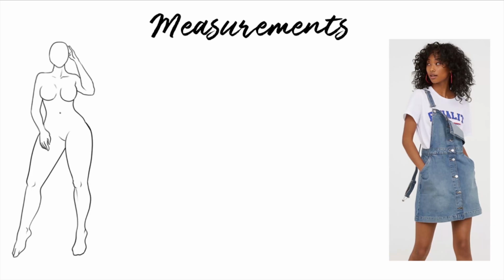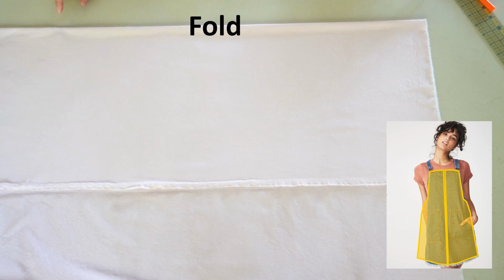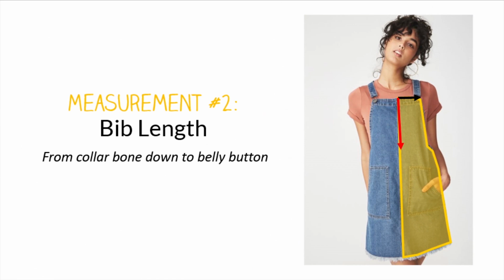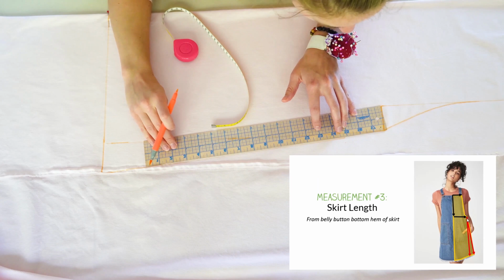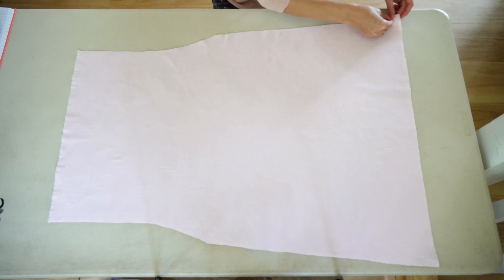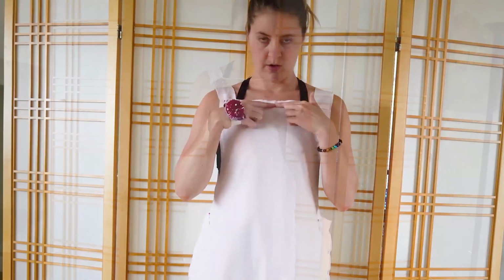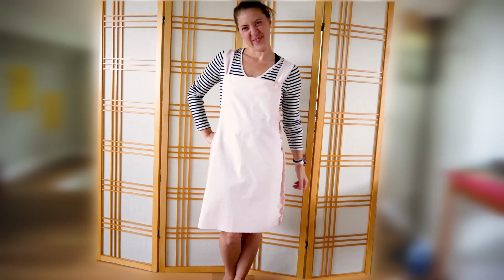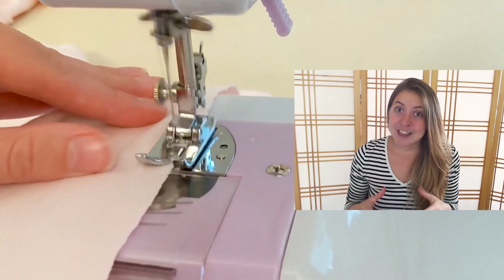How to Sew a Beginner Friendly Overall Dress (Ep. 2 - Get Your Supplies and Cut Into That Fabric)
Overall dresses are not only:
- Adorable
- Beginner Friendly
- Perfect to wear year-round!

They are also really easy to customize! So if you're ready to sew the overall dress of your dreams, tune in!

Want access to:
- Bonus tips and tricks for making this dress even better?
- LIVE Q+A sessions with me?
- Early access to new projects
- And even help me pick which projects we work on next?

Love the background music? Thanks!